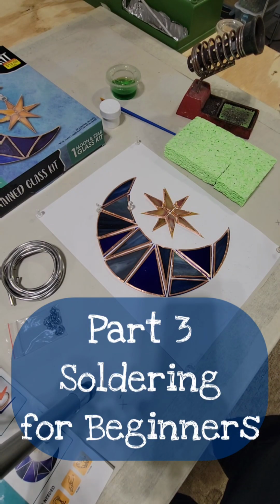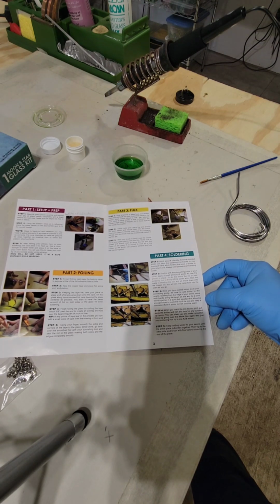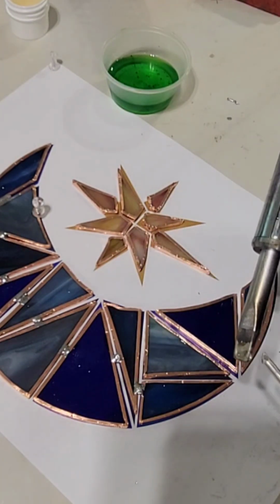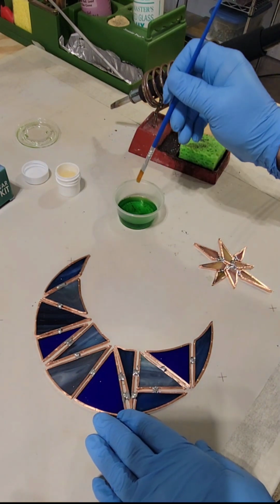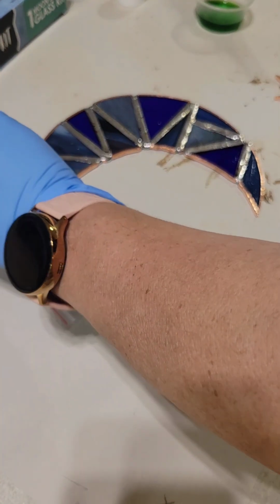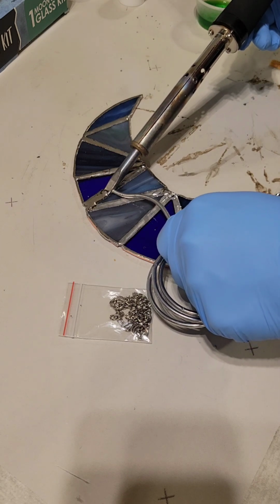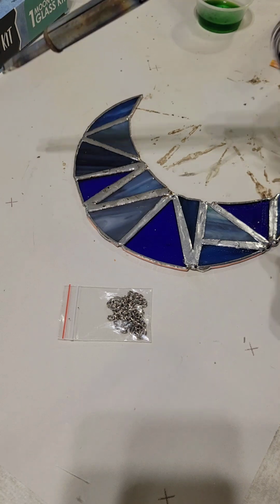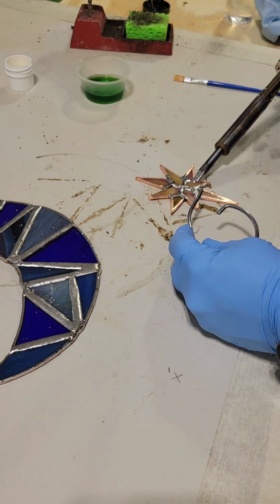Beginner Stained Glass Project Part 3 Hobby Lobby Stained Glass Kit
Part 3 of our Beginner Stained Glass Project using Hobby Lobby kit.   It's time to flux & solder.   We will go over step by step how to successfully solder your Stained glass Project.